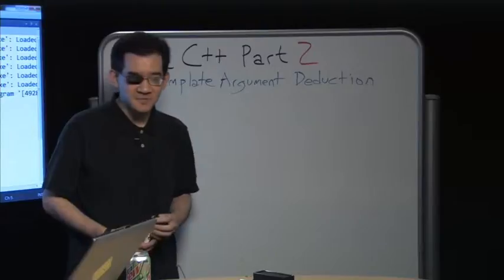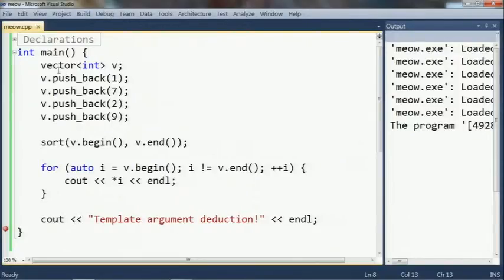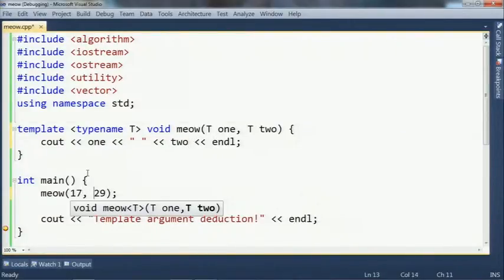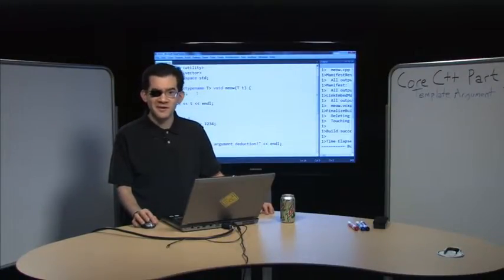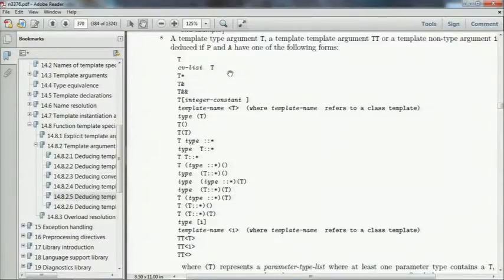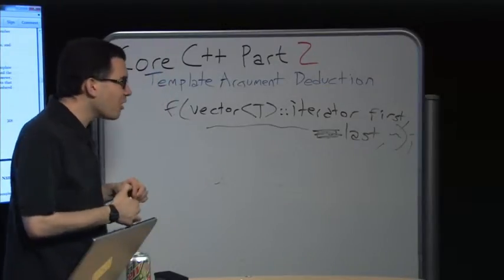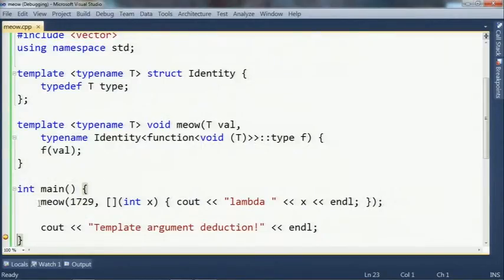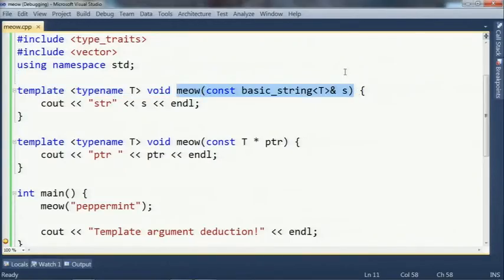Core C++, 2 of n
In part 2, STL will teach us all about Template Argument Deduction. Template arguments are deduced when a call is made to a template function, but some or all template arguments are omitted. The compiler will attempt to deduce the intended template arguments. In most cases, this works as expected. If it does not, a compilation error occurs, in which case you should specify the template arguments explicitly. Now, let's see what Stephan has to say about this.

Speaker: Stephan T. Lavavej
Senior Software Development Engineer at Microsoft, maintaining Visual Studio's C++ Standard Library implementation.